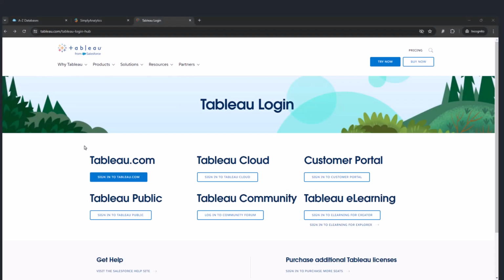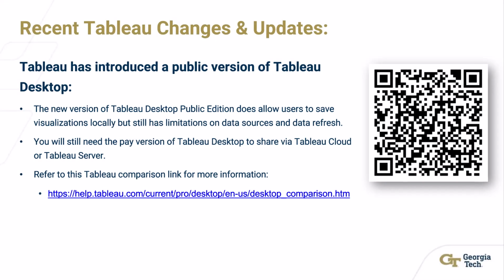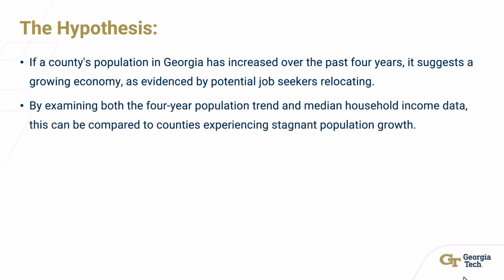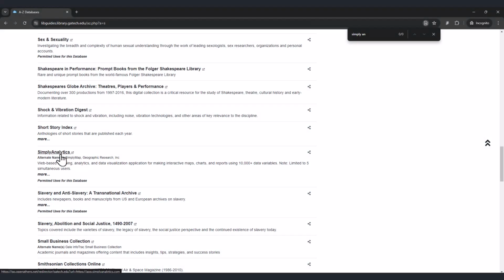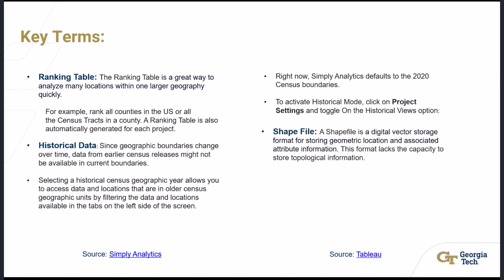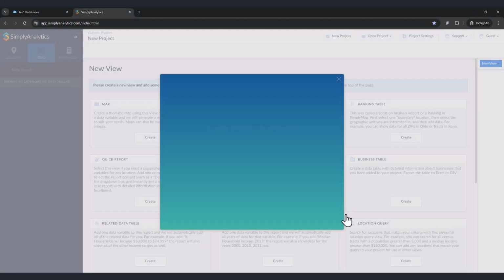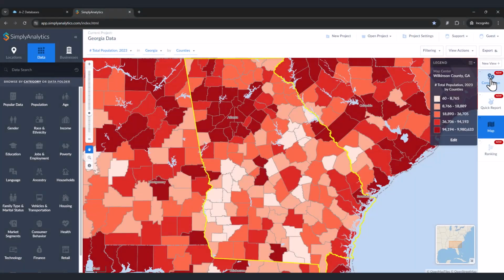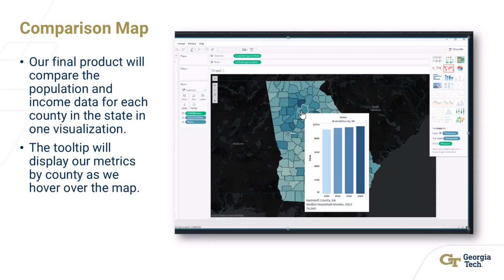Mapping Census Data with Tableau Parts 1 & 2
In the first two sections, we demonstrate how to map census data in Tableau. We outline the distinctions between Tableau for data visualization and Simply Analytics, the resource we will use to retrieve our census data, identify key terms for each resource, and illustrate the necessary steps to search census demographics and years.